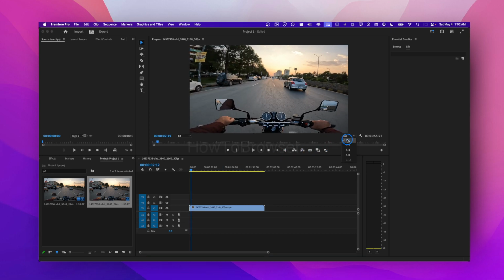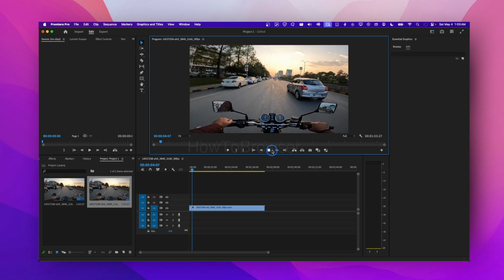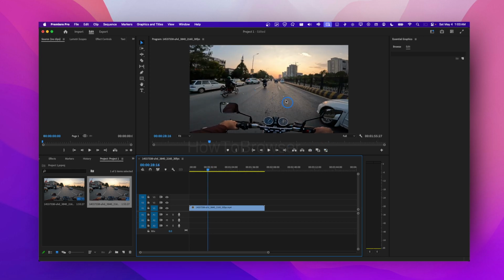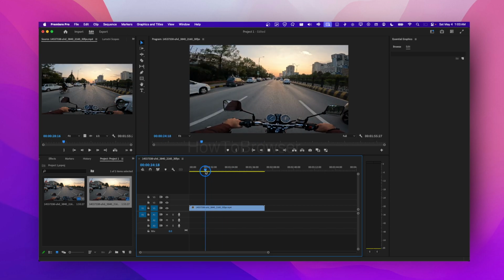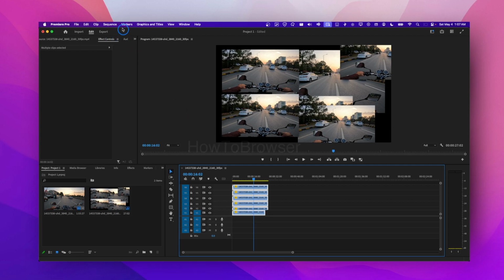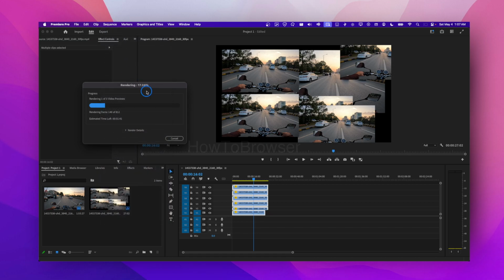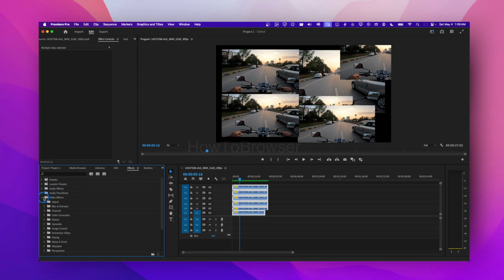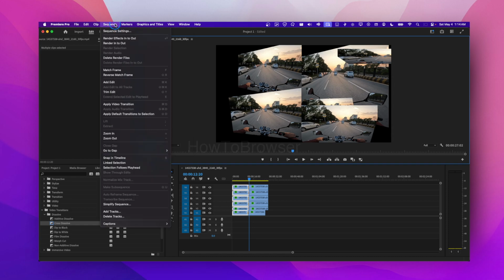Test Premiere Pro 4k Video Macbook M3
In this video I'm gonna test 4K video on MacBook Pro M3 18 GB 16 inch so we'll see how to perform if there's any playback lag on MacBook Pro M3